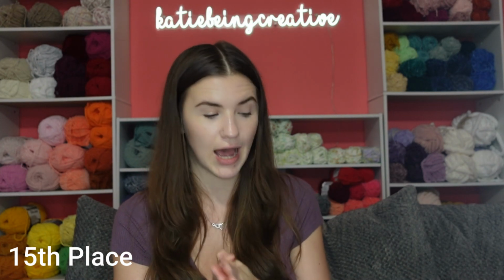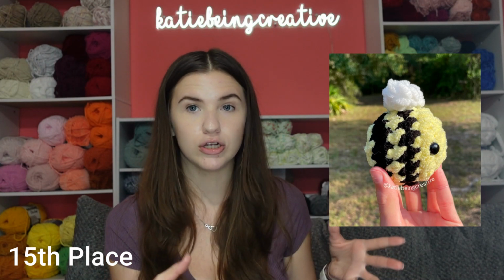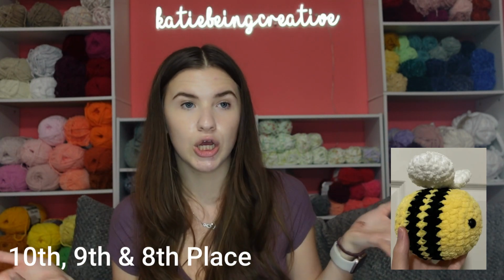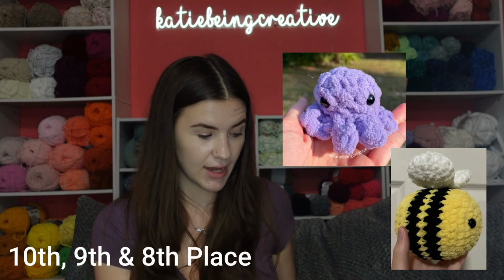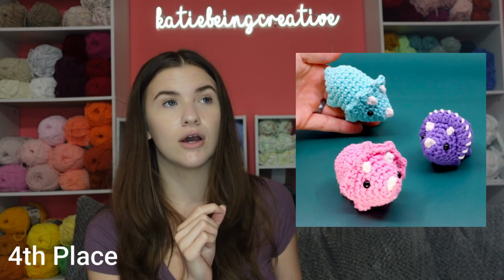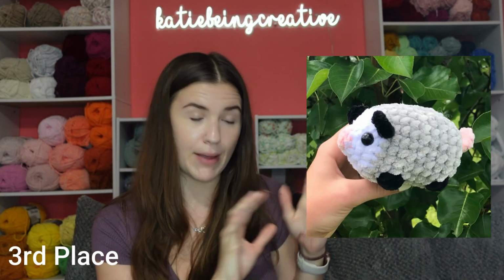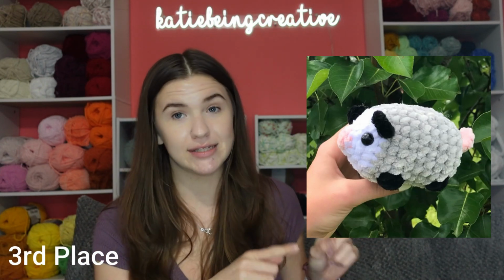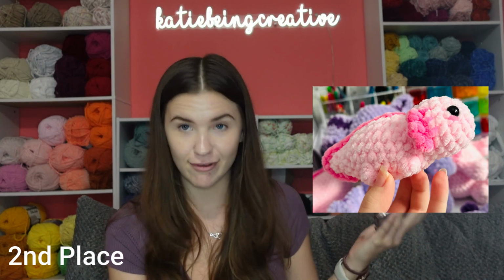Top 15 Best Selling Crochet Amigurumi For Markets! What To Crochet For Pop-Up Markets!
In this video I share my Top 15 Best Selling Crochet Amigurumi For Markets! These are my Best Seller Plushies from my 15 events that I sold at in 2024. In this video I'll also tell you My Prices, How Many Of Each Item Sold, & more! These 15 amigurumi patterns are perfect to crochet for pop-up markets and will sell well for you at any craft fair! Pattern Links included below!!

Crochet Patterns…
Mini bees

Looking to save some money when yarn shopping online? Use my link for Rakuten! When you make a qualifying purchase I get a reward and so can you!!

Come crochet with me or shop my plushies at Creative Junk Therapy! See event page for Fiber Friends Group or shop plushies from me anytime they're open

FAQs...
When did I start my business?: Jan 2020
When did I start my YouTube?: March 2020
When did I start crocheting?: Dec 2018, when I was 16
Anything you see in my yarn room you can find